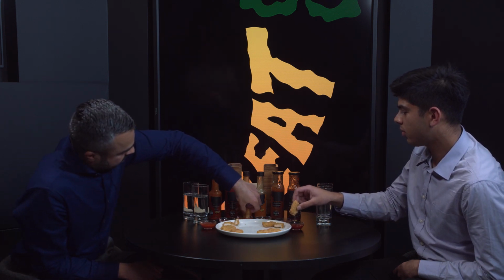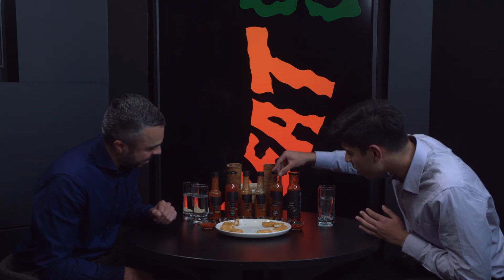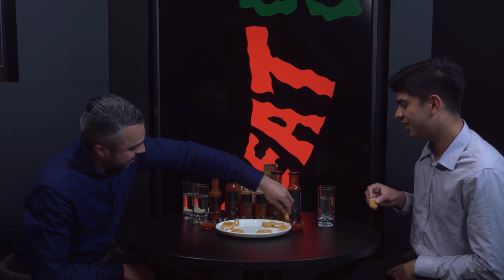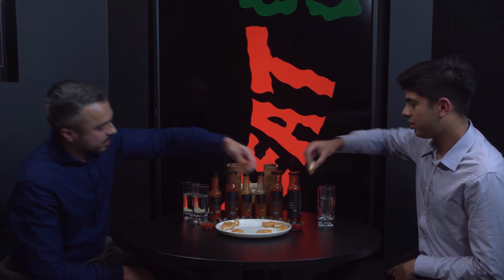Heat and Greet with Priesh - Spicing Up Facilities Management: A Fiery Talk on IBM Tririga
🌶️ Heat up your understanding of asset management and sustainability! In this episode, we interview Priesh, a Tririga technical specialist, to explore IBM Tririga's role in enhancing operational efficiency and promoting sustainability. Learn how Tririga can assist businesses in managing their facilities—all while we sample a variety of chilli sauces from mild to extra hot. Don't miss this unique blend of expertise and culinary excitement. 🔔🔥